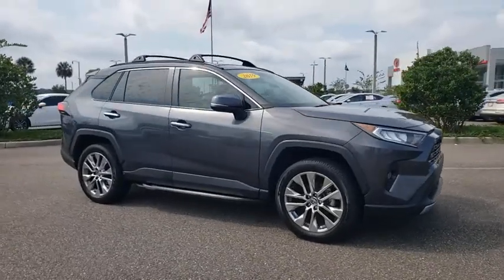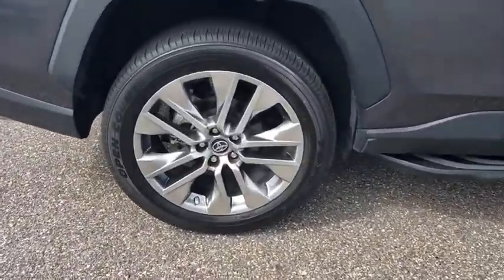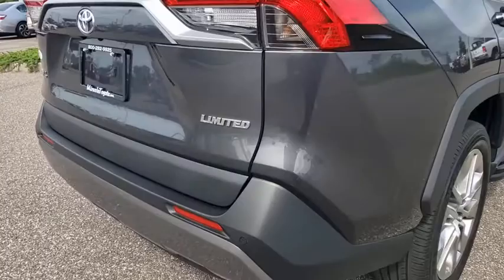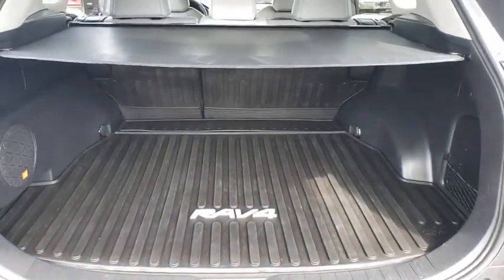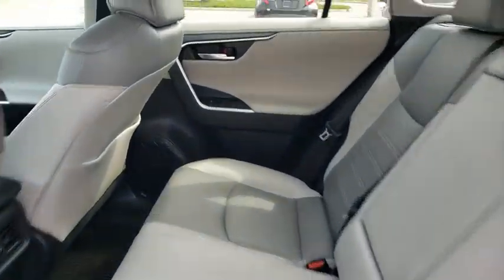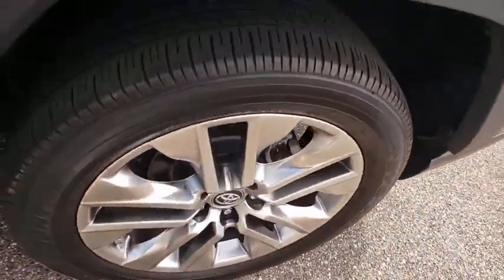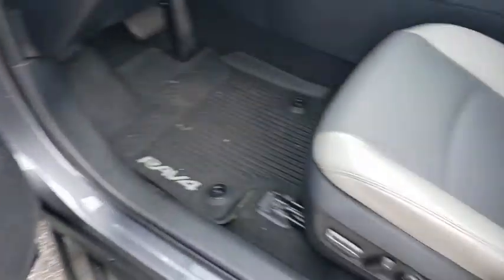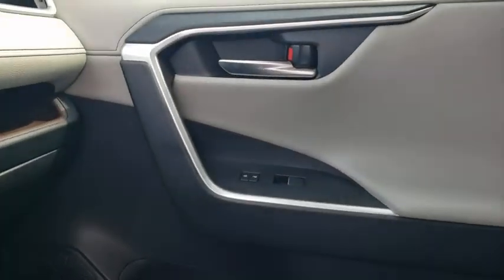2019 Toyota RAV4 Davenport, Celebration, Kissimmee, Lakeland, Sebring, FL KW026134A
Magnetic Gray Metallic Used 2019 Toyota RAV4 available in Davenport, Florida at Miracle Toyota. Servicing the Celebration, Kissimmee, Lakeland, Sebring, FL area.

Miracle Toyota
37048 US-27

Recent Arrival!26/35 City/Highway MPG 2019 Toyota RAV4 Limited 2.5L 4-Cylinder DOHC Dual VVT-i 01g3* 2019 KBB.com 10 Favorite New-for-2019 Cars * 2019 KBB.com 10 Best SUVs Under $30000 * 2019 KBB.com Best Resale Value Awards * 2019 KBB.com Brand Image Awards